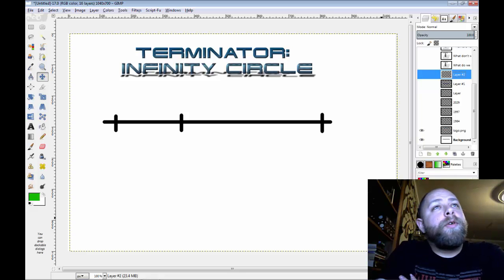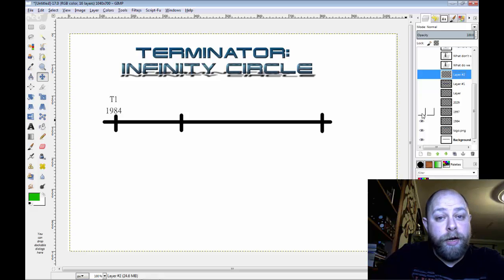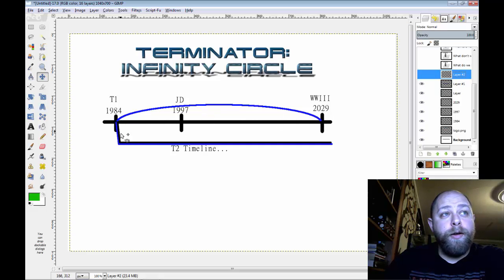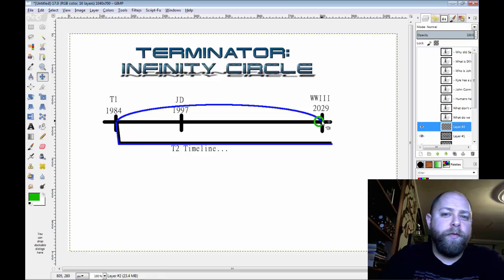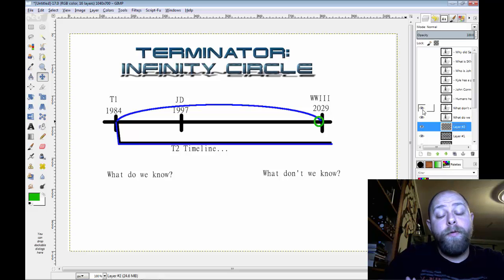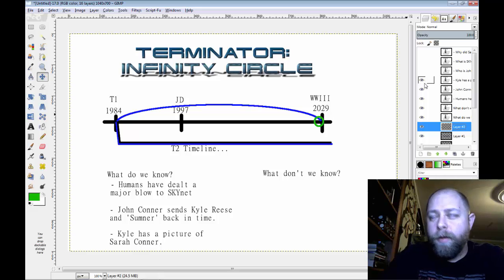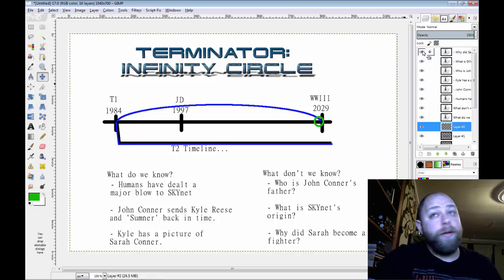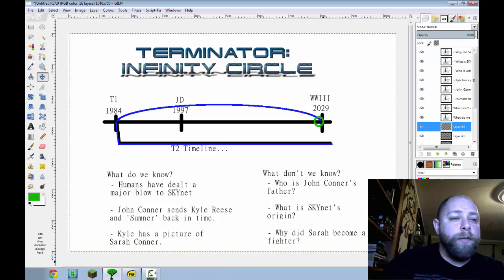Terminator: Infinity Circle Campaign Prep #1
In which we take a look at the Terminator timeline, discuss time paradoxes, and decide just what in the hell I am going to do with this campaign.